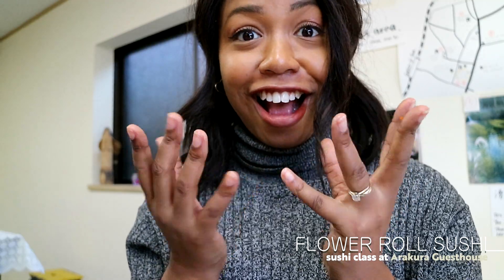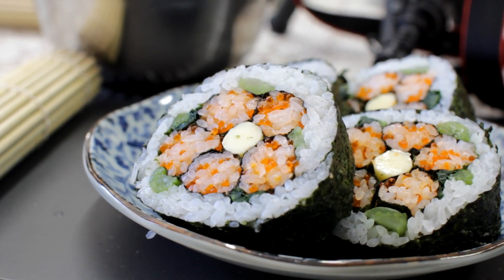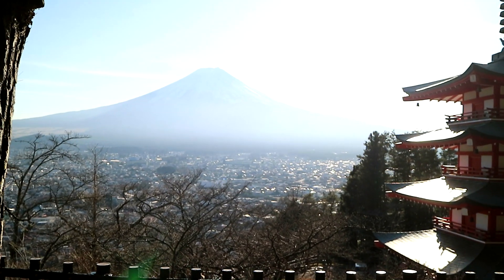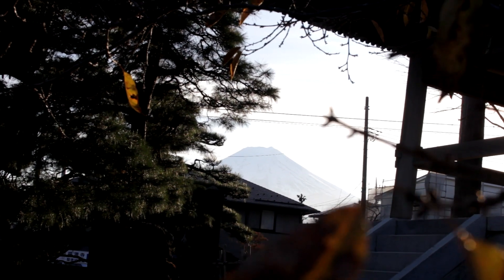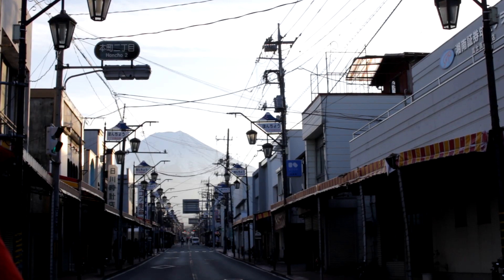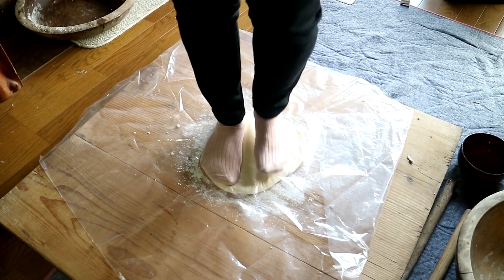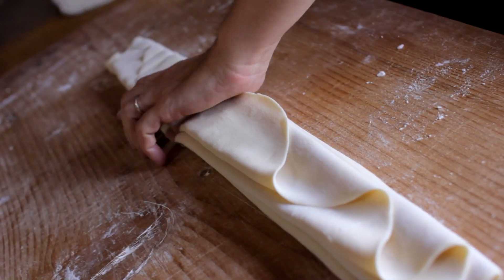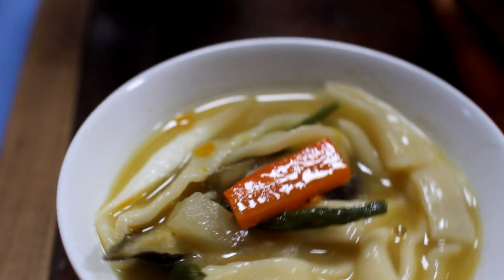Speaking Japanese with Local Grandmothers in YAMANASHI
Here's all the food, instaworthy spots, and stories from the Japanese grandmothers who taught me their local recipes.

The tour I joined was led by local English-speaking guides.
・Sushi making, Chureito and Nishiura Walking Course

・Houtou Rustic Cooking Studio

・Mt. Fuji Yamanashi Guide-Interpreters Association

Hey guys, just wanted to let you know that if you are around Lake Kawaguchi or Fuji-Yoshida in Yamanashi, these tours are a great way to give back to the places you visit. All the tours I joined were hand-picked by local guides who live in this area, and a lot of the food used ingredients produced directly by local farmers. If you give any of these tours please let me know! Seeing new placesl is even better if you can leave a lighter footprint behind. Happy Travels!

Cheap Pocket WiFi for your next trip in Japan. Link above gives you a discount at checkout!

- - - - - - - - H O W  T O  R E A C H  M E - - - - - - - -

- - - - - - - - M Y M A I L B O X - - - - - - - -
Send me messages or whatever you want via the address below!:

Yummy Japan - KemushiChan
〒150-0022 東京都渋谷区恵比寿南2-1-2 R・K・F恵比寿ビル5F

Yummy Japan - KemushiChan
5F, RKF-EBISU, 2-1-2, Ebisuminami, Shibuya-ku,
Tokyo, 150-0022, Japan

Hi! My name is Loretta, a girl from the U.S. who moved to Japan! I'm here on the MEXT scholarship program as a graduate student, studying to get a Masters in Business Administration. Here are some answers to common questions:

1. Do I Speak Japanese? Yep! I was taught formally in High School and have been speaking now for over 15 years.
2. What are you studying? I'm a recent grad of Yokohama National University's "Masters of Business Administration" Program
3. How old are you?: Year of the dragon. :D The math is up to you.
4. How did you get into Japanese school?
5. What camera equipment do you use?: I film my videos with a Canon 60D using a 30mm Sigma Art Lens and I edit with Sony Vegas Pro 10 (with some help from photoshop). Additional cameras include GoPro Hero 7 Black and DJI Majic Air